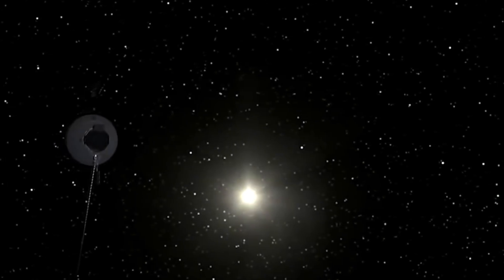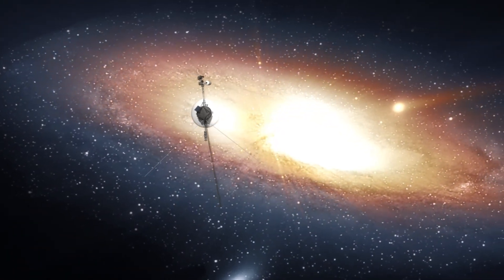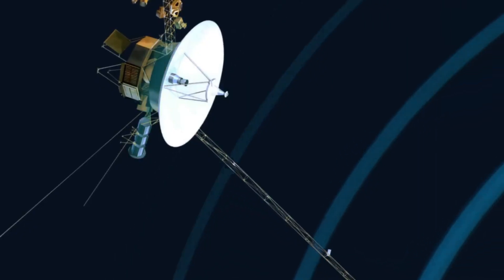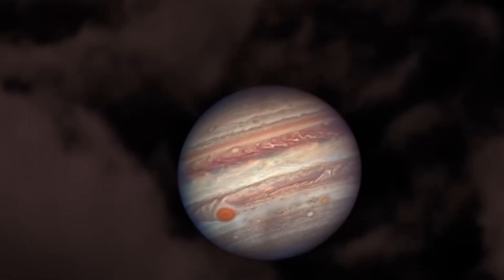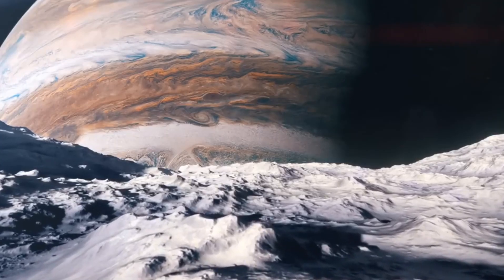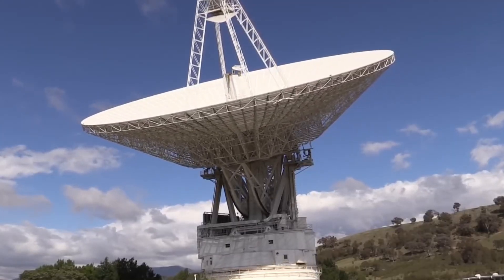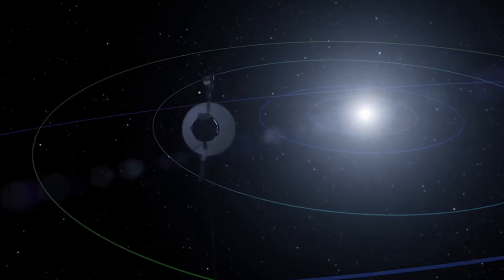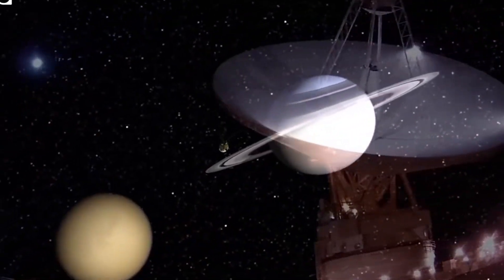How Far Can Voyager 1 Travel